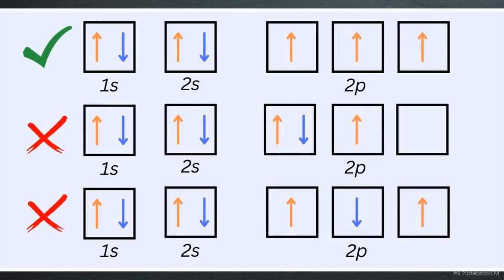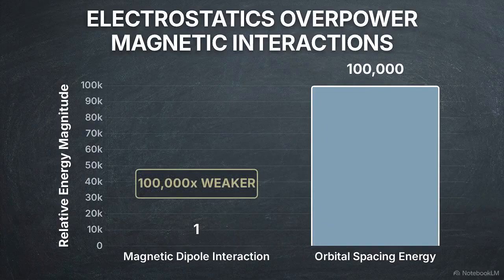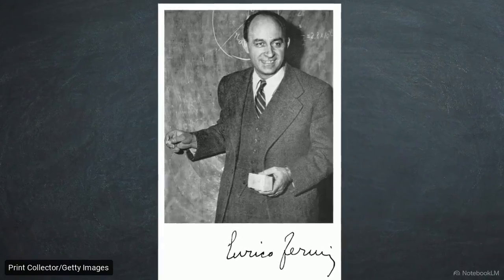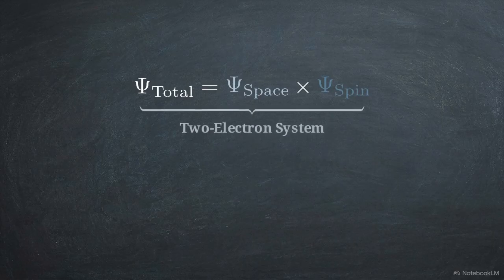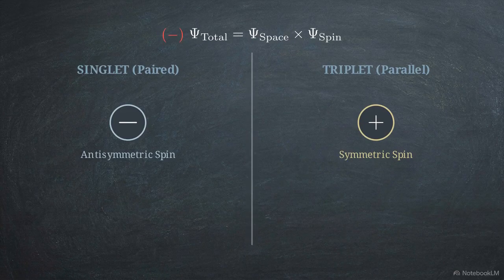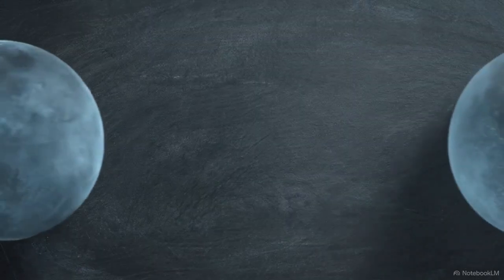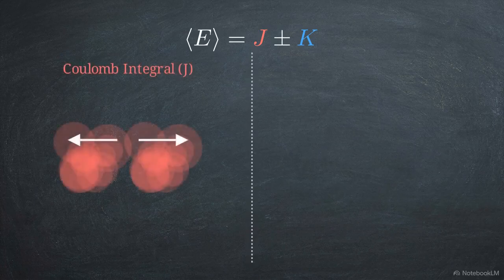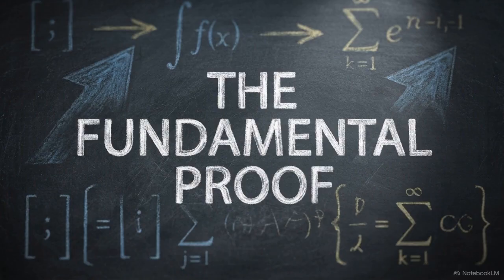Hund's Rule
Why do electrons prefer to occupy separate orbitals before pairing up? In this comprehensive Chemora Studio lecture, you'll learn Hund's Rule of Maximum Multiplicity, one of the fundamental principles used to write the electronic configuration of atoms.

This lesson explains the scientific reason behind electron arrangement in degenerate orbitals using simple animations, orbital diagrams, and real chemical examples. You'll understand how Hund's Rule minimizes electron repulsion and increases atomic stability.